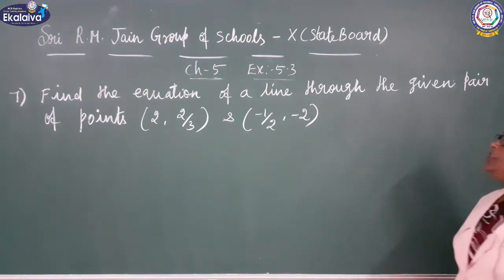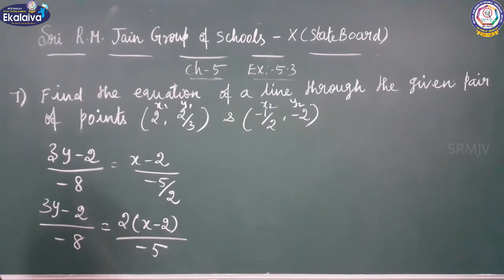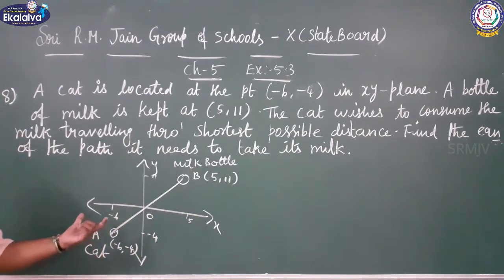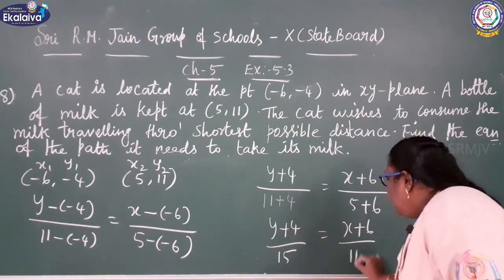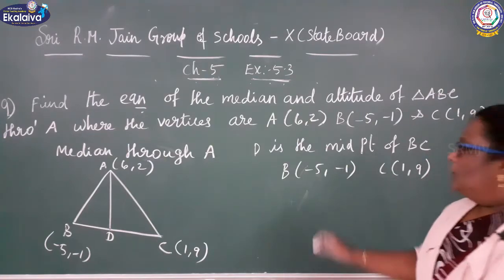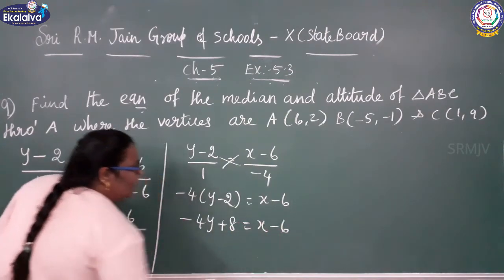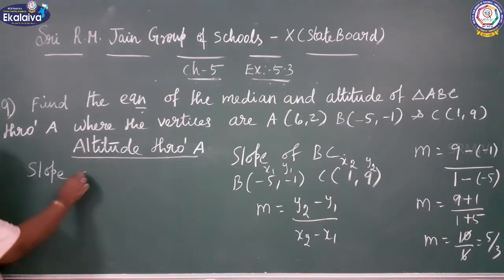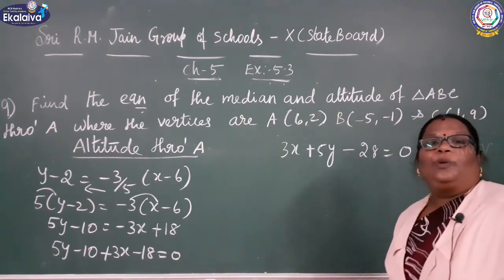X - MATHS - TN SAMACHEER - Coordinate Geometry - EX:5.3-Q.no-7,8,9